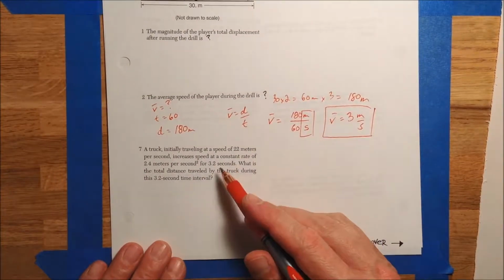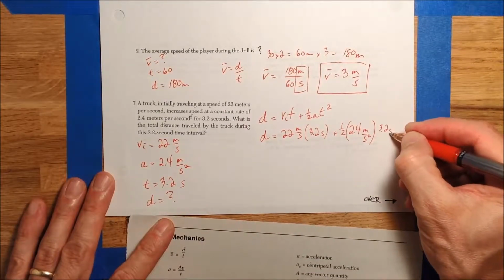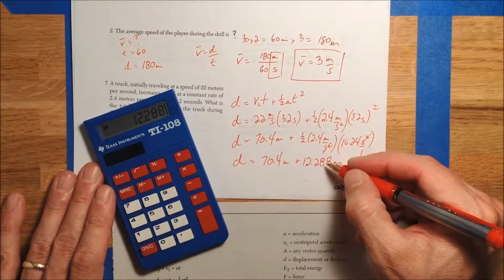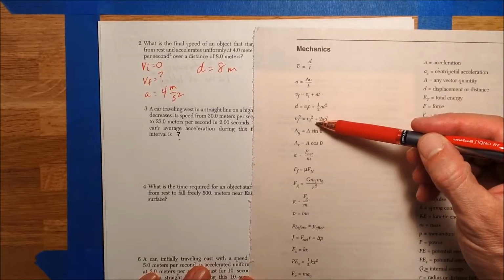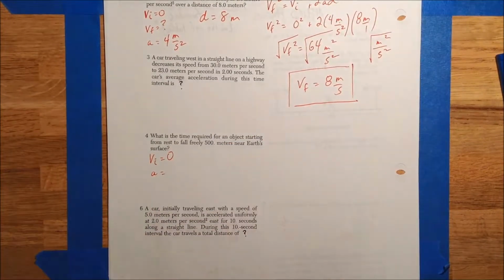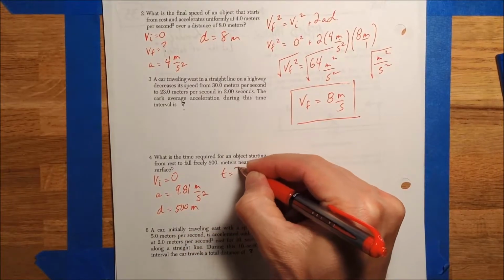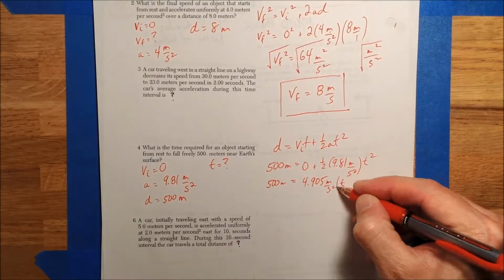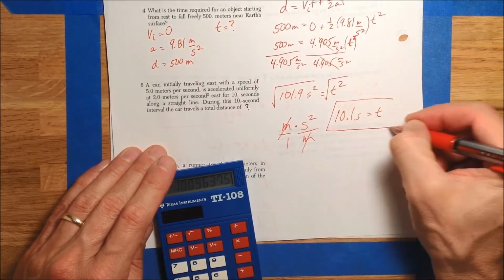35 Applied Physics (new 2017)